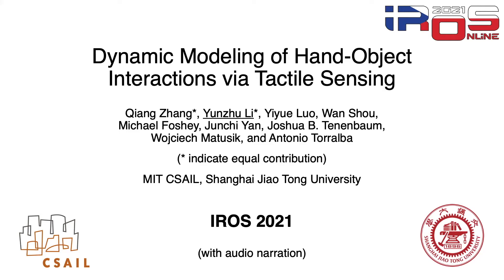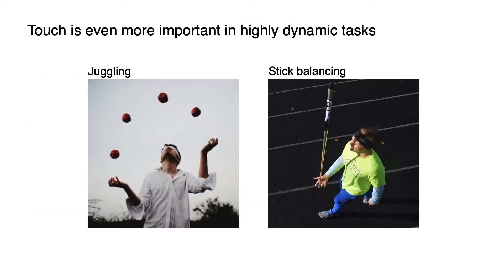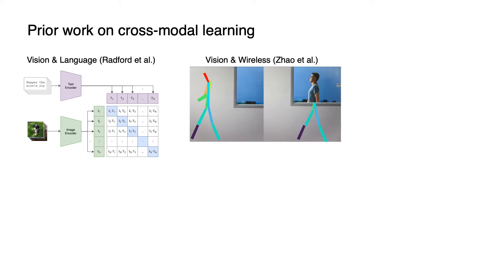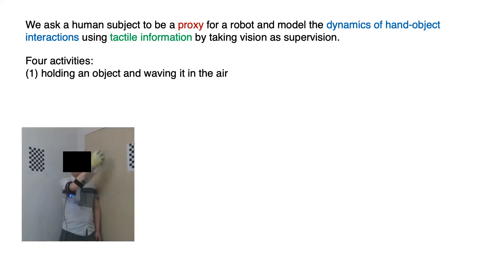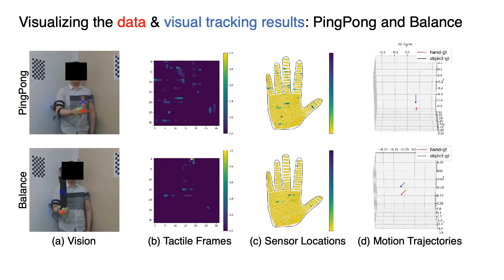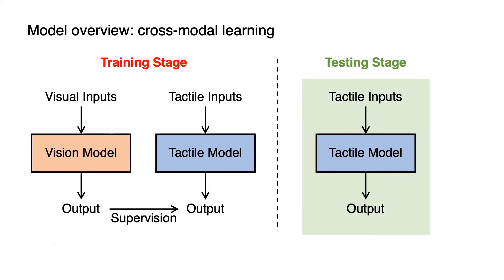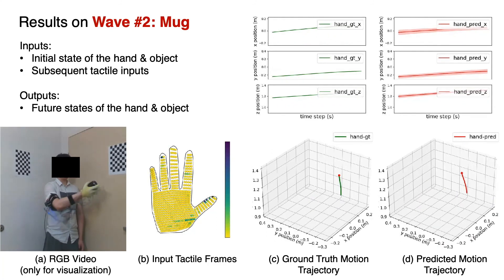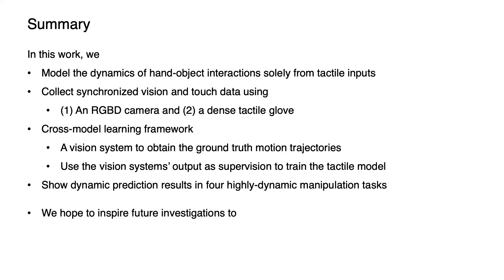[IROS 2021] Dynamic Modeling of Hand-Object Interactions via Tactile Sensing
Dynamic Modeling of Hand-Object Interactions via Tactile Sensing
Qiang Zhang*, Yunzhu Li*, Yiyue Luo, Wan Shou, Michael Foshey, Junchi Yan, Joshua B. Tenenbaum, Wojciech Matusik, and Antonio Torralba
(* indicate equal contribution)